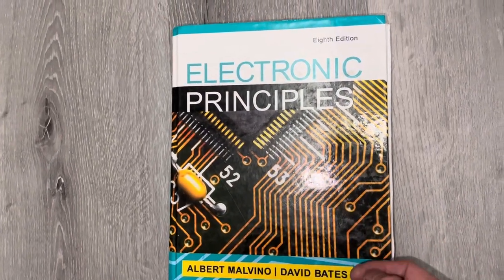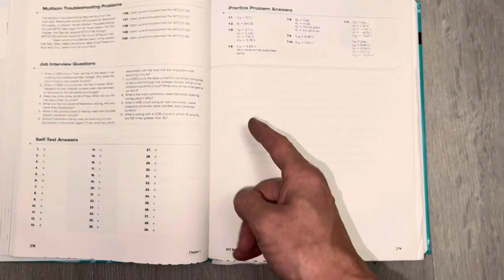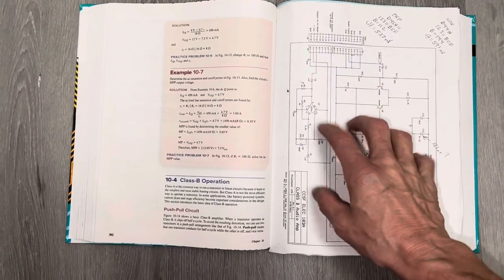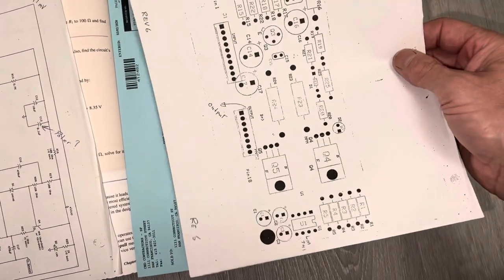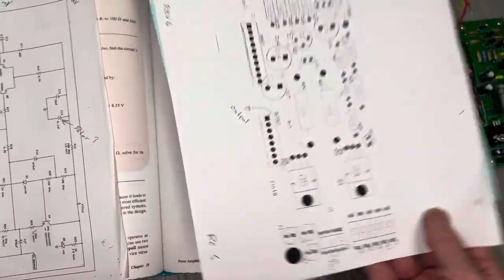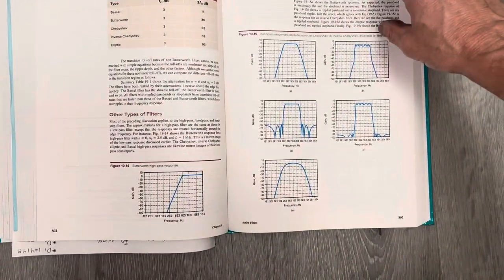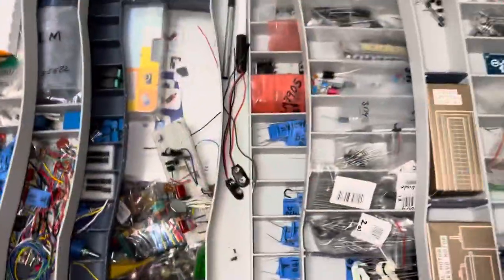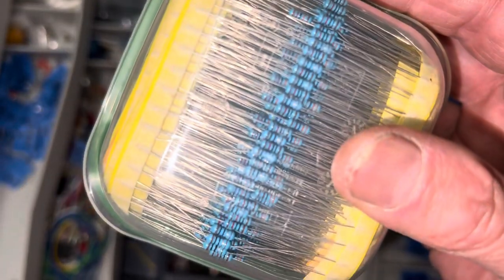ELECTRONIC PRINCIPLES (CITY COLLEGE ELECTRONICS DEGREE PROGRAM)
￼ first class 101 analog circuits build your power supply that you will be using for the rest of your projects

Second class 102 build your amplifier￼￼.

OK that was the fun from the third class and for the next two years more math more reading more homework you just may wish you never Signed up for the program unless you’re serious￼.

I only took these classes for fun and for Self￼ education with no intention￼￼ to become an electrical engineer or work in any capacity has a engineer whatsoever. ￼